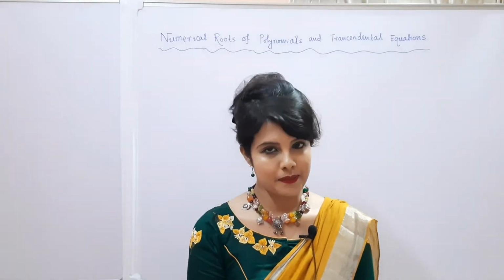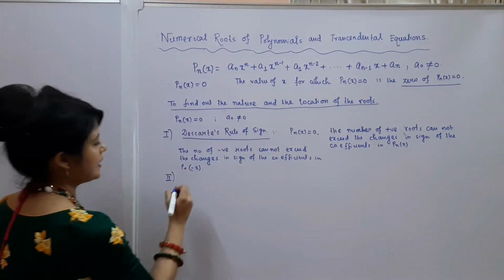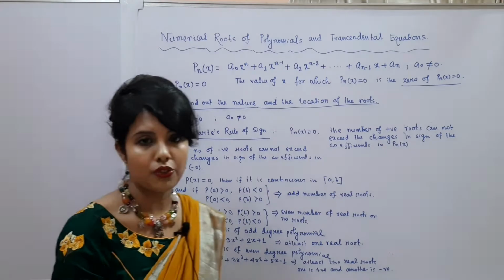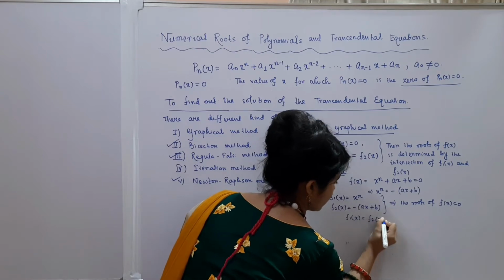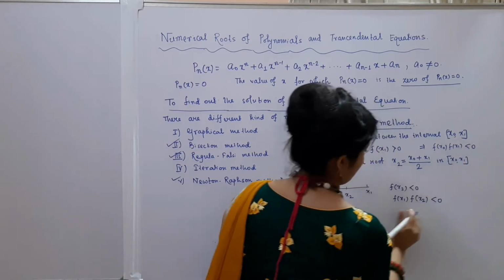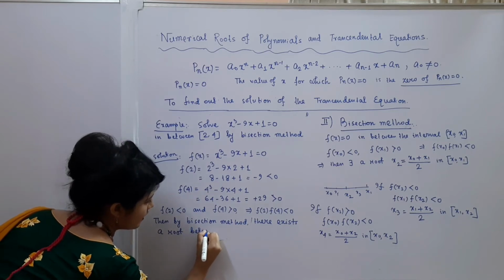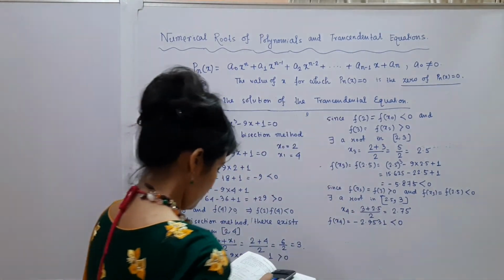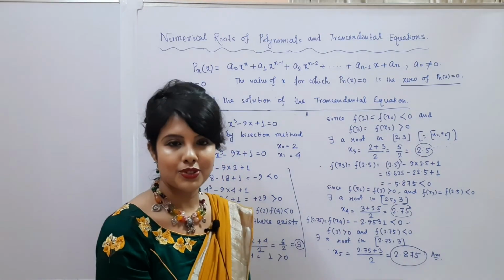Numerical solution of Transcendental Equations: The method of Bisection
This video is made for B.Sc SEM III Mathematics General Students